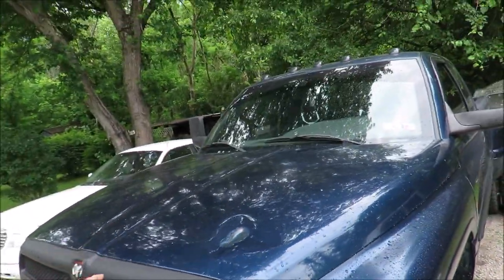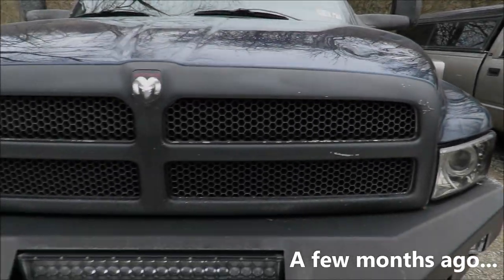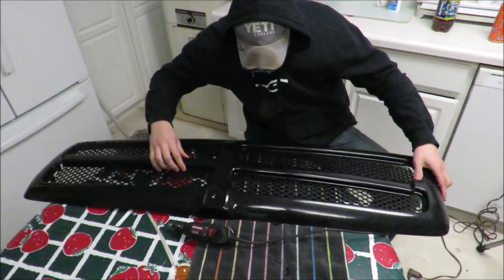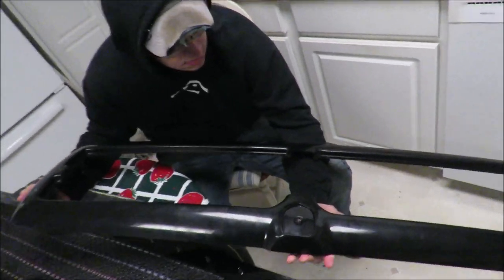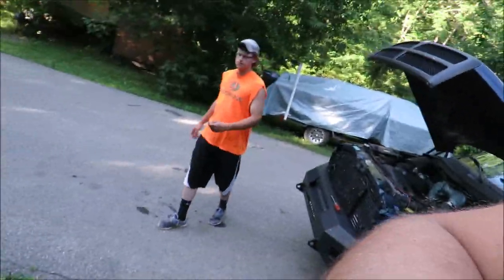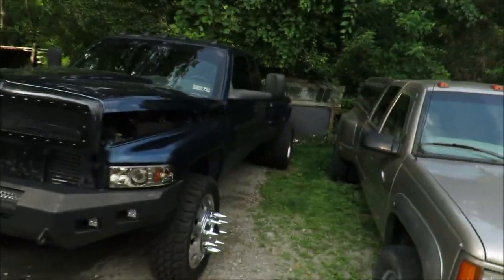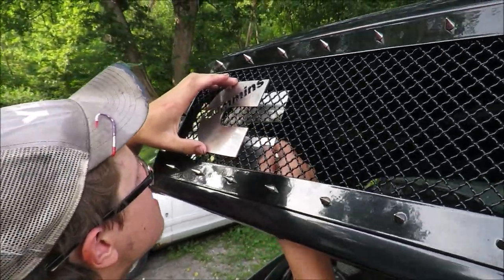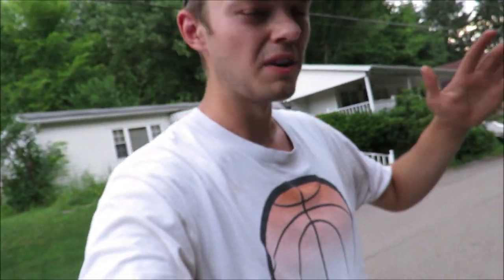NASTY Cowl Induction Hood & Custom Grill Install - 2nd Gen Dodge Cummins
In this video we install a brand new aftermarket cowl induction hood and custom front grill completely transforming the front end of the Cummins! We hope you enjoy this video!

Go support the music artists: \m/